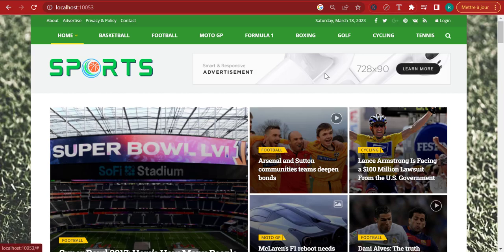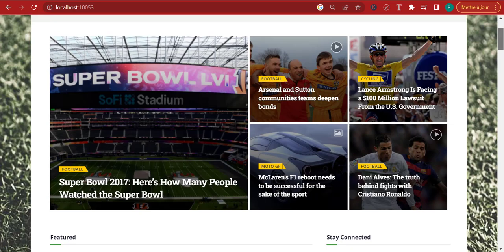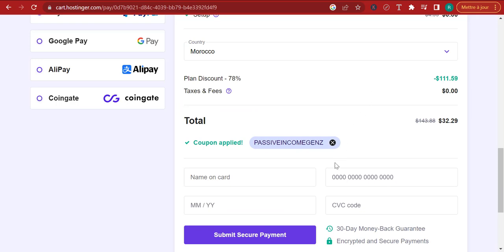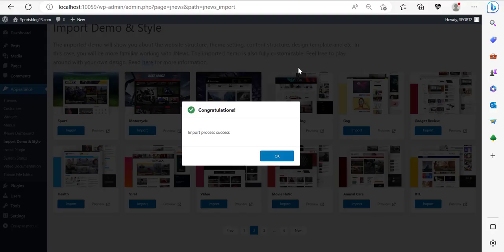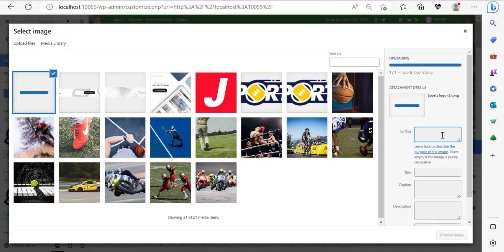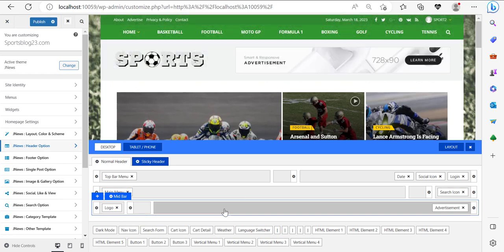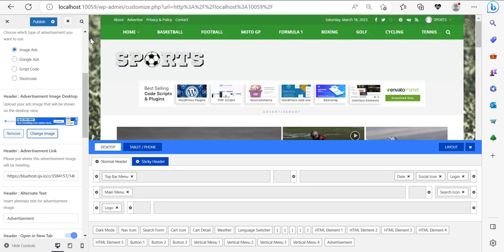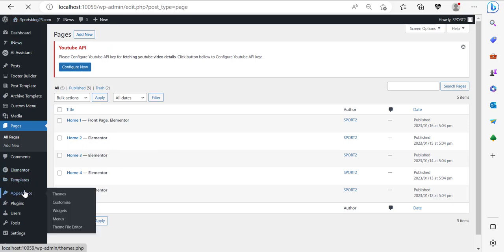How to Create a Sports News Blog and Earn $2000/Month as an Affiliate (Step by Step For Beginners)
★ - Important Links - ★
☑ Watched the video!
☐ Liked?
00:00 Sports Blog Overview
08:09 What you need to Build a Website
10:24 Getting the Web Hosting
15:08 Getting the Free Domain & Installing Wordpress
17:05 Importing the Sports Demo Website
21:58 Creating & Adding the Logo to the Homepage
31:20 Sticky Header and Mobile Logo Editing
36:25 Enabling Advertisements on the Website
50:51 Adding Related Posts inside of an Article
59:30 Enabling the Website Favicon
01:01:41 Incorporating Ads & Connecting the Website to Mailchimp
01:05:58 How to join high Paying Affiliate Programs
01:09:46 Connecting the Website to Google Analytics & Search Console
01:14:30 Using chatGPT to write an SEO optimized Blog Post

The YouTube video titled "How to Create a Sports News Blog and Earn $2000/Month as an Affiliate (Step by Step For Beginners)" provides a step-by-step guide for individuals interested in creating a sports news blog earning money through affiliate marketing. The video is aimed at beginners and explains the process clearly and concisely.

Viewers can expect to learn about choosing a niche, creating content, driving traffic to their website, and monetizing their blog through affiliate marketing. The video offers practical tips and advice to help aspiring bloggers start their journey toward creating a successful sports news blog.